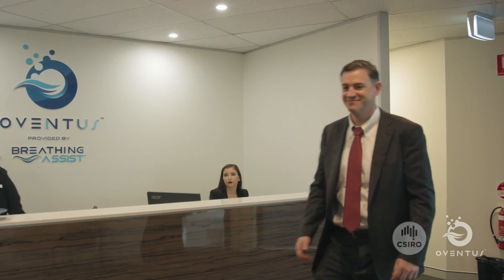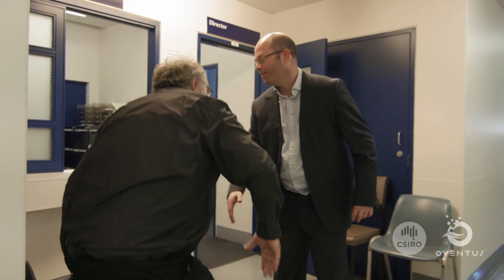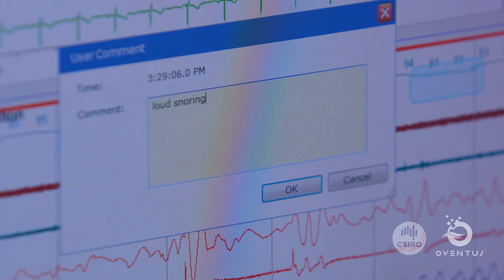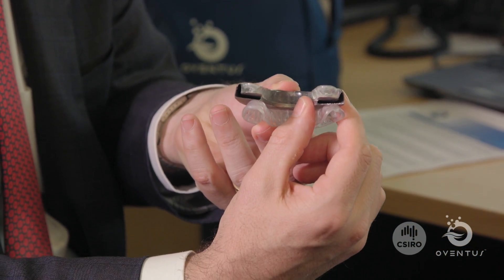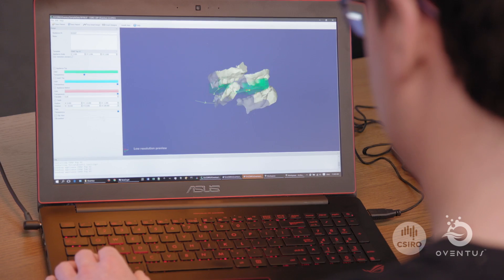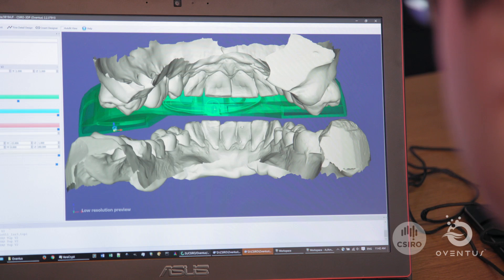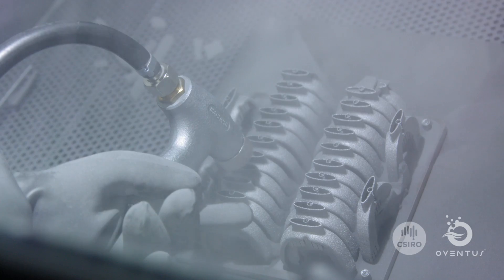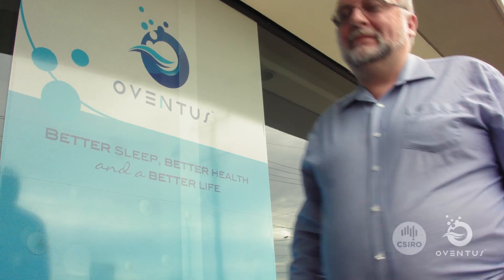Introducing the OVENTUS O2 Vent™ Oral Appliance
CSIRO and Oventus first worked together to develop the O2VentTM device in 2013. The Oventus additive manufacturing facility at Clayton uses 3D printed titanium technology to produce their customised product that treats sleep apnoea. The successful collaboration between the two organisations has resulted in innovation in computational modelling, and 3D design and production processes.

To learn more about our work in additive manufacturing, go